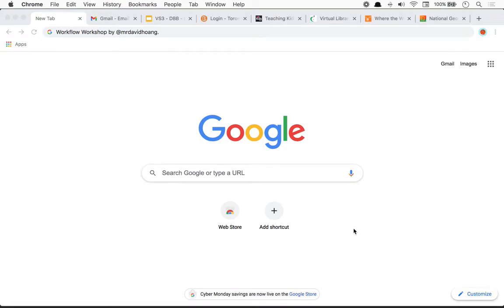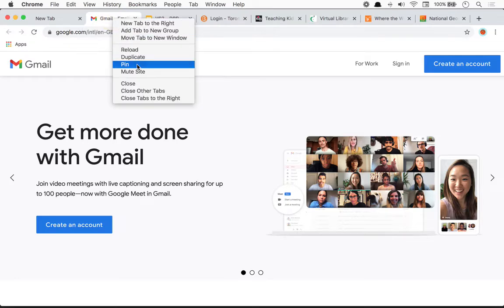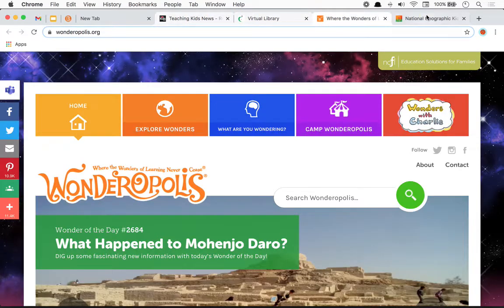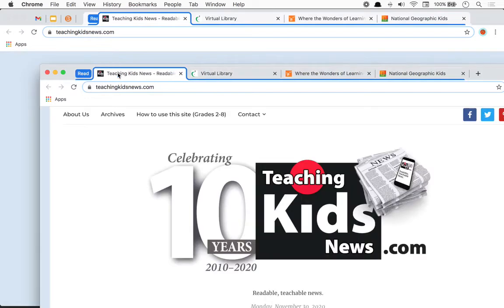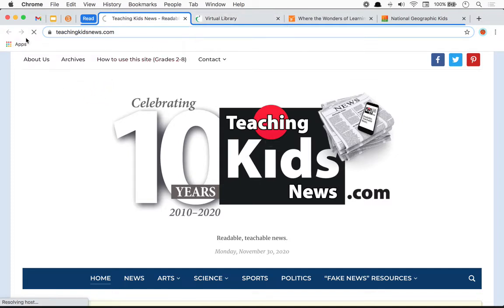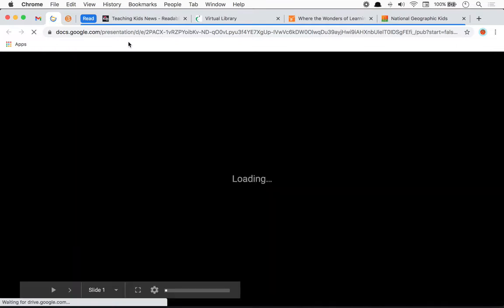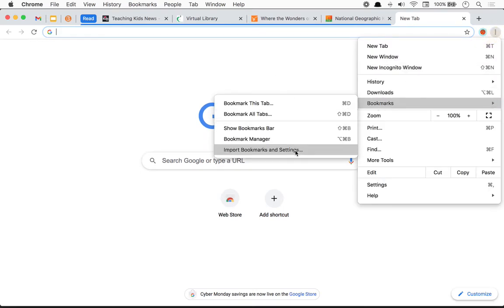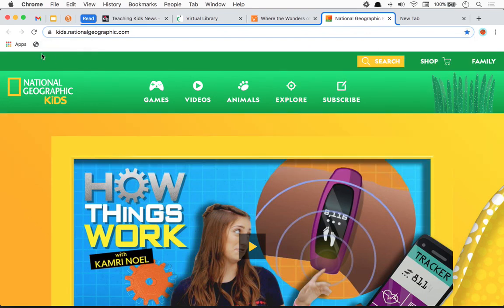Chrome Browser Basics | Workflow Workshop